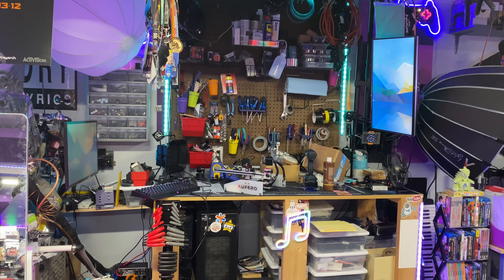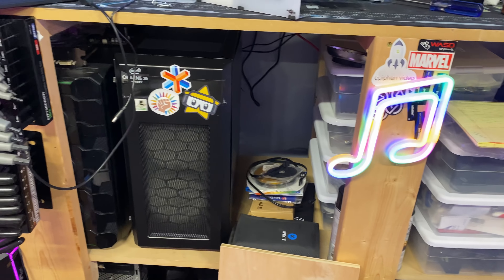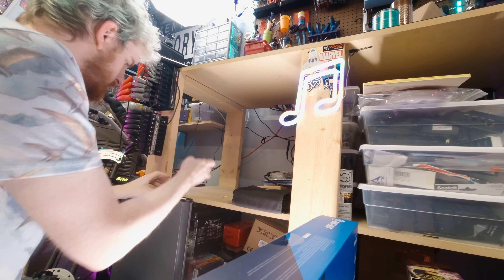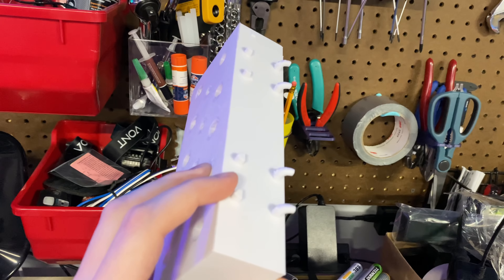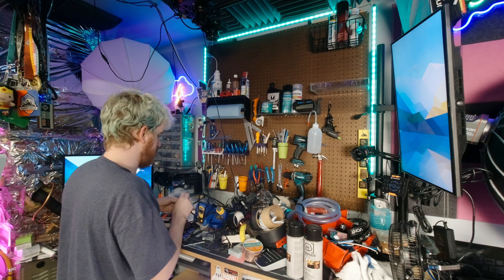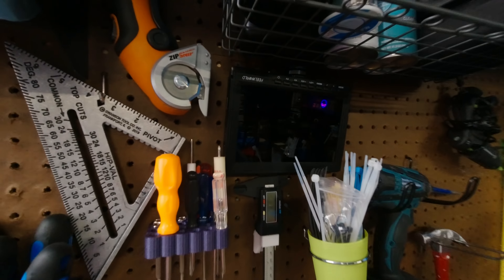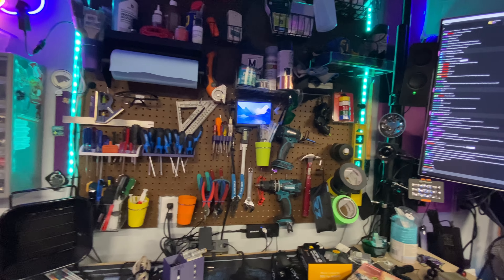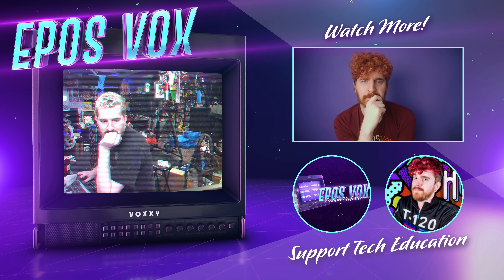Lessons learned fixing the WORST part of my studio after a year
Havit Keyboard Tray
Pegboard paper towel holder
Under desk drawer
Floor mat
Logitech Z207 Speakers
Big power strip